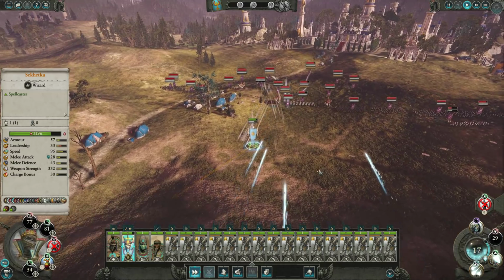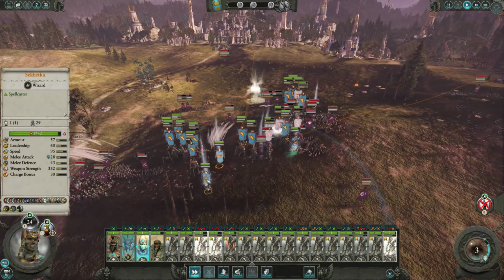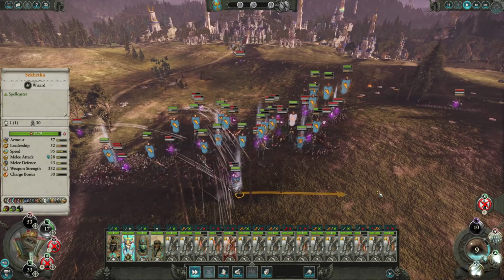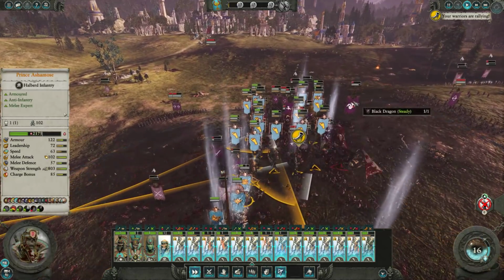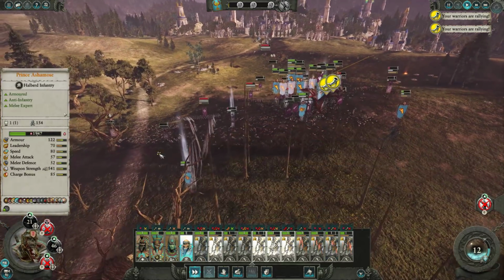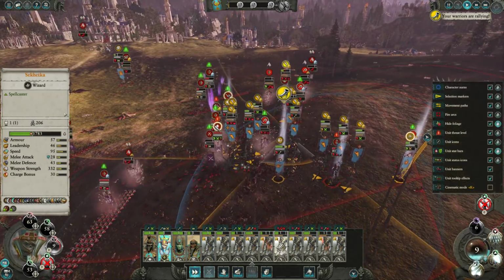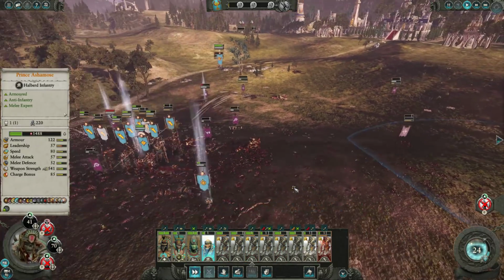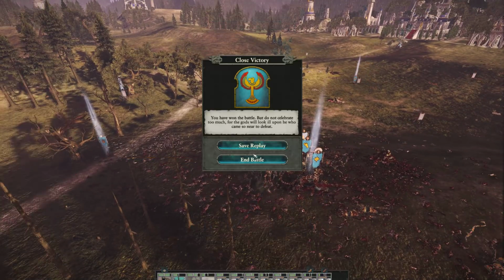Rating a Bone Giant Doomstack